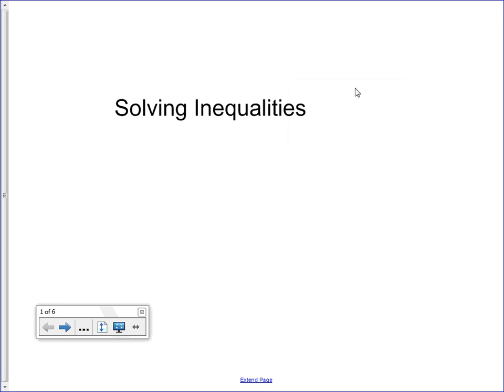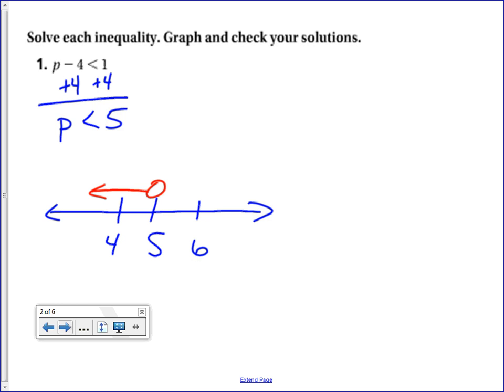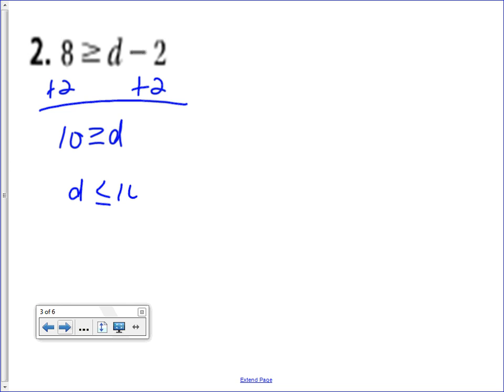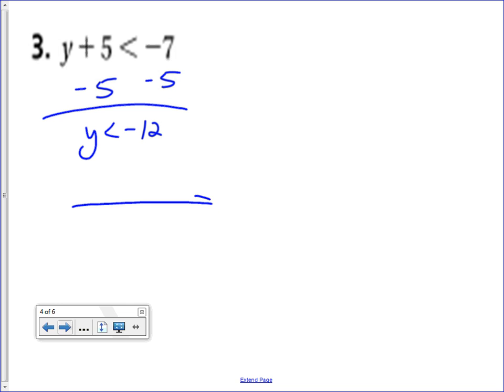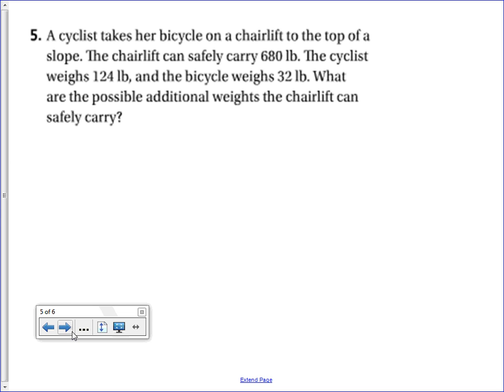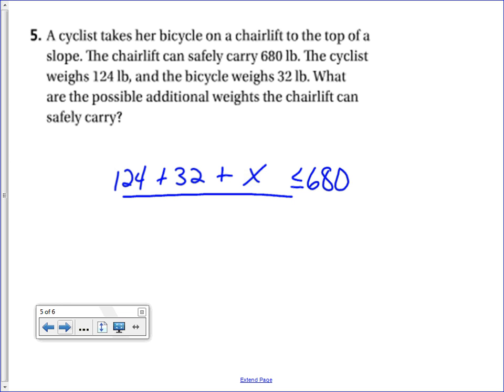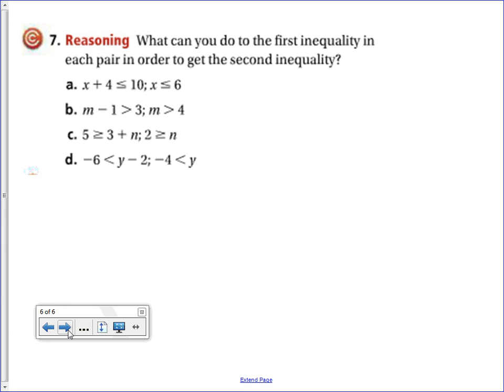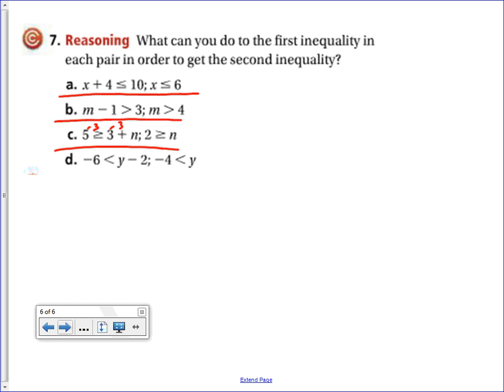Section 3 2 Solving Inequalities using adding and subtracting